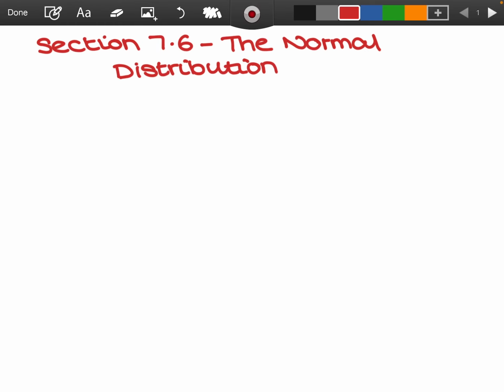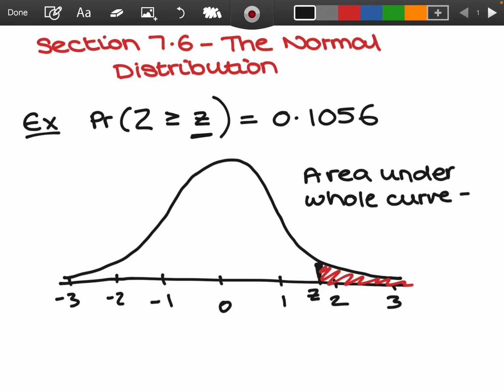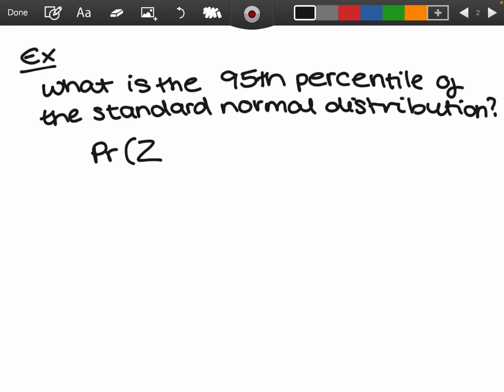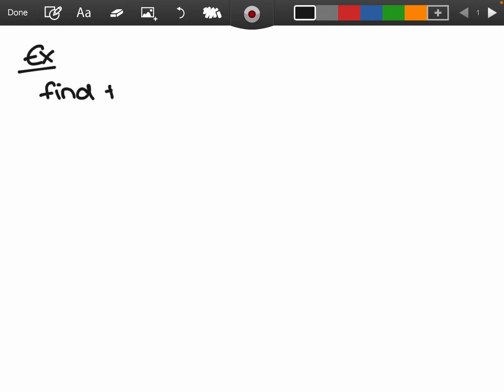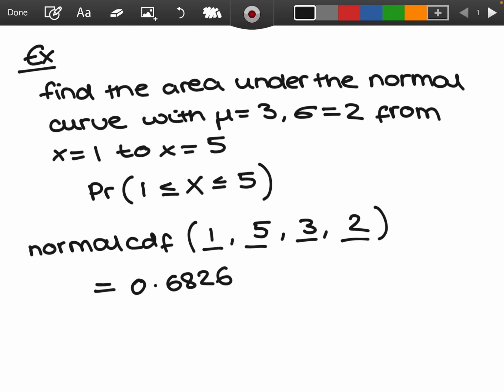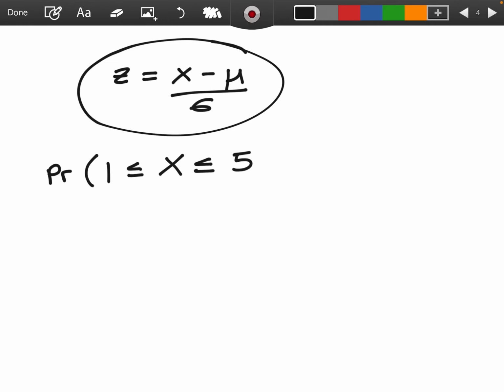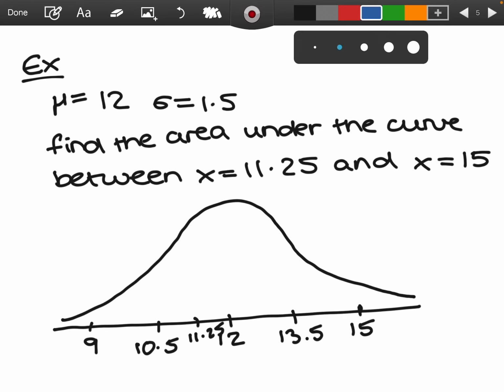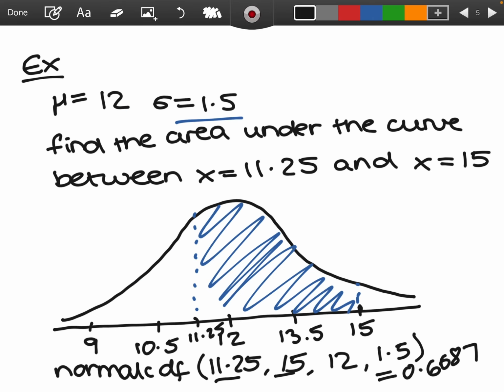MAT110 Section 7.6 - The Normal Distribution Part 2